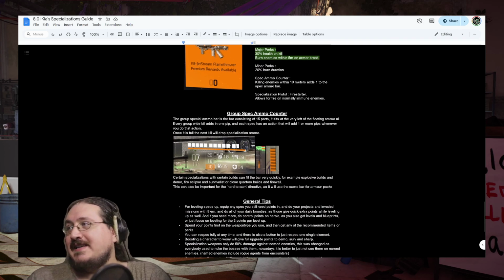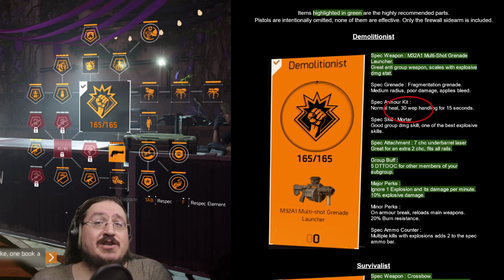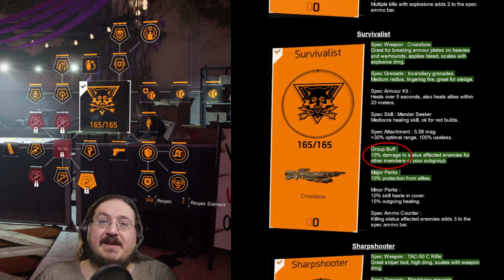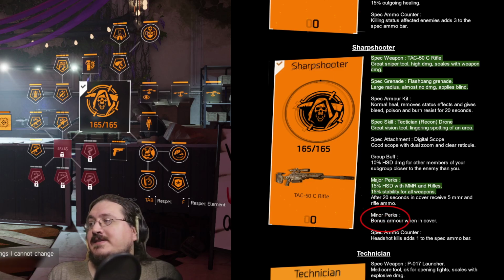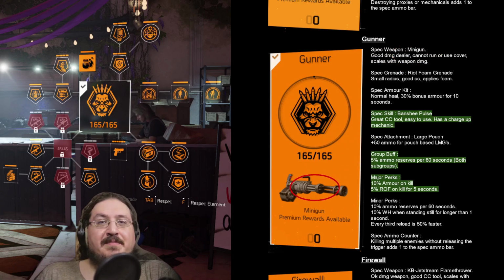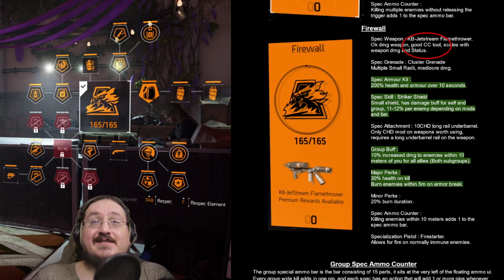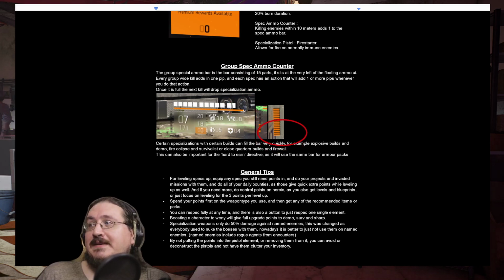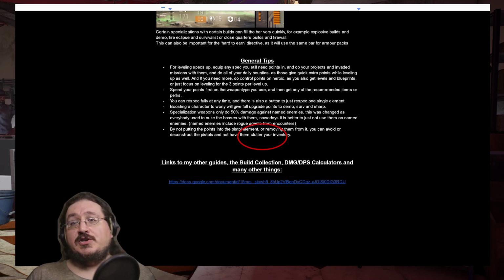Specializations - An In-depth Guide - What is so special about each of them anyway - The Division 2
The one where i go over an In-Depth Guide of Specializations, as we go over the basics of what they are and how to level them, what each spec has as their options and perks, and give slight insight into what i think are the worthwhile parts of each spec, also we will discuss the special ammo group bar and end with some general tips.

0:00 Intro
2:50 Specializations
5:00 Leveling Specializations
10:10 Demolitionist
21:22 Survivalist
28:42 Sharpshooter
39:06 Technician
49:28 Gunner
1:00:08 Firewall
1:13:23 Group Spec Ammo Counter
1:17:16 General Tips
1:29:05 Conclusion